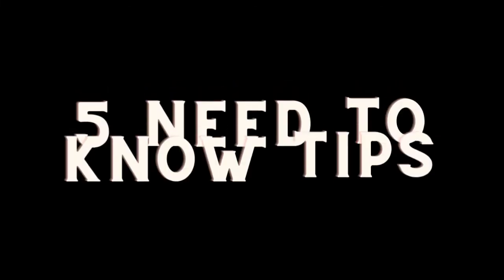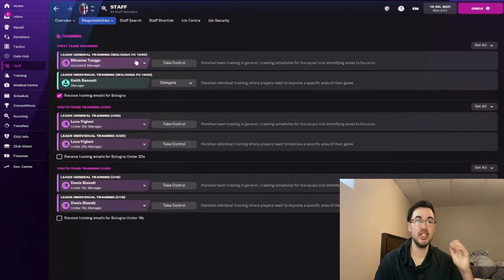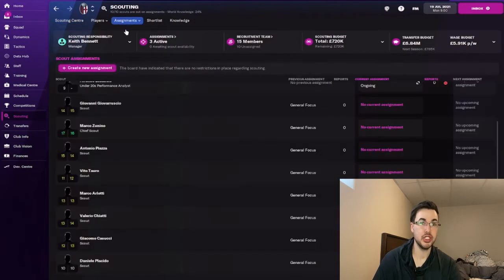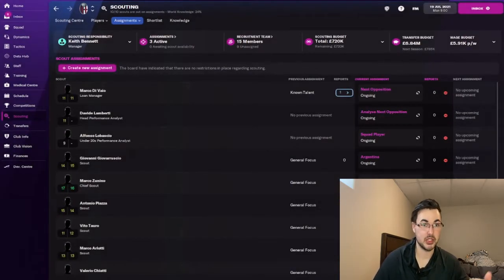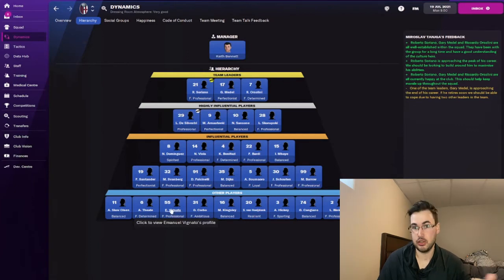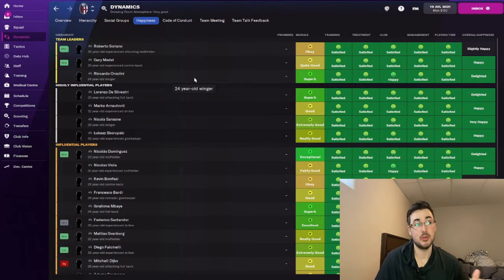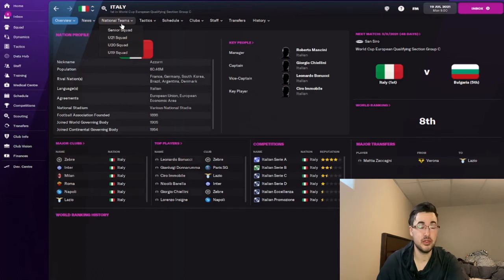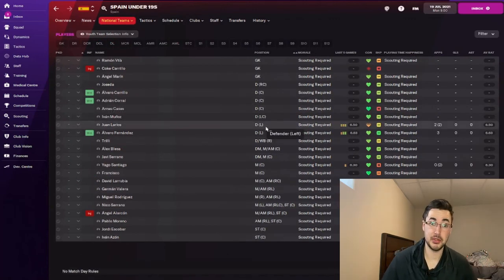5 Tips That New FM 22 Players Need To Know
Hello everyone,

I am back with another FM 22 tutorial video. This video is aimed at new FM 22 players who are finding the learning curve too daunting. Well, I have put together 5 tips to make the FM 22 experience less challenging.

Are there more FM 22 tutorials you would like me to make? Please let know me to know in the comments below.